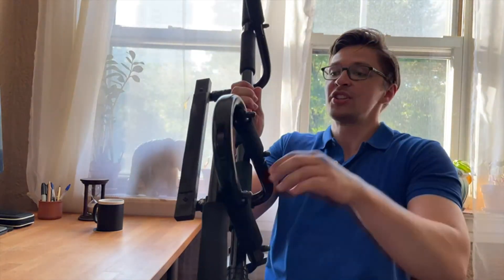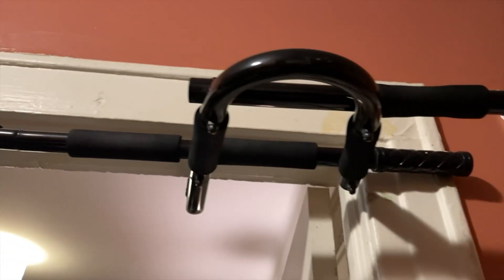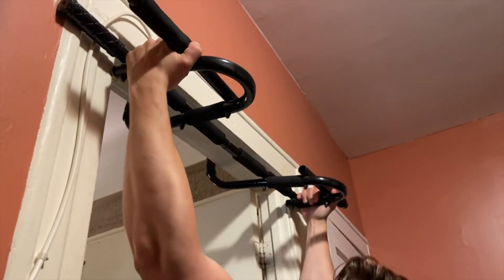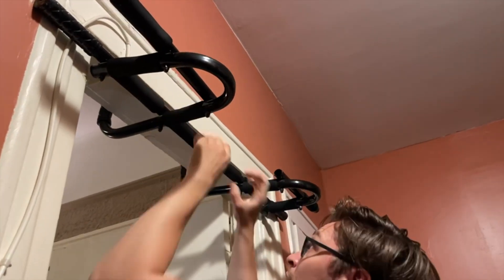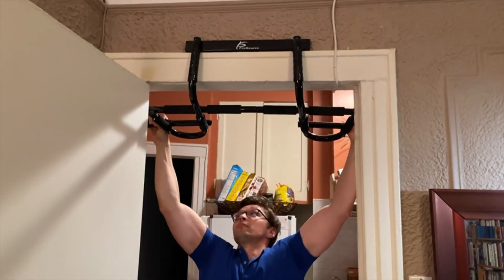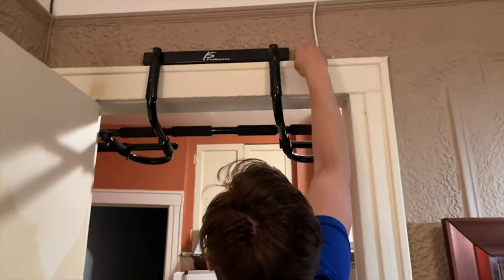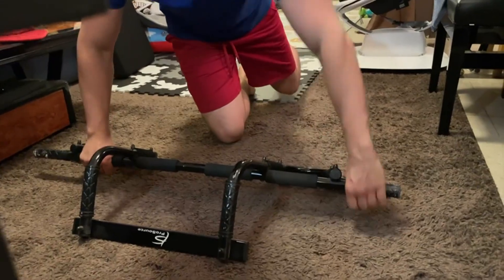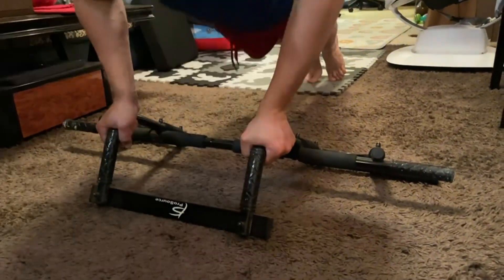ProsourceFit Fit Multi Grip Chin Up Pull Up Bar, Heavy Duty Doorway Trainer for Home Gym Review